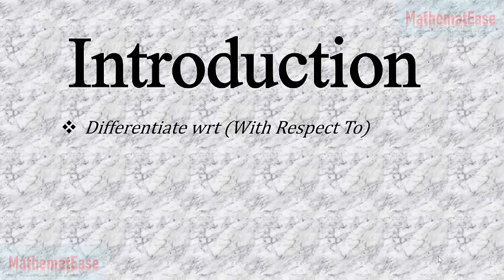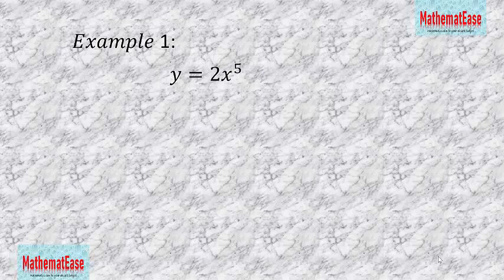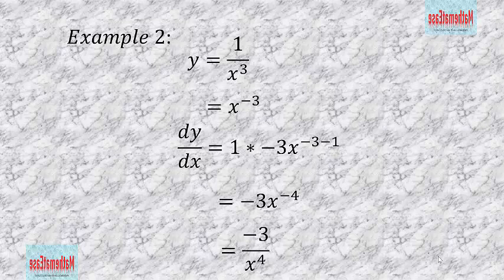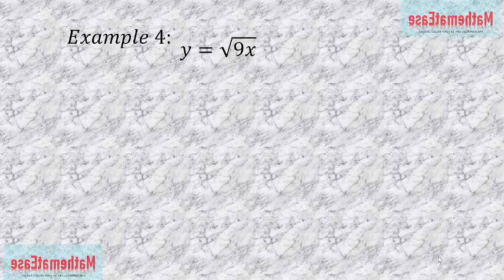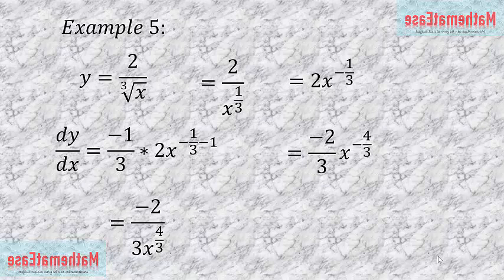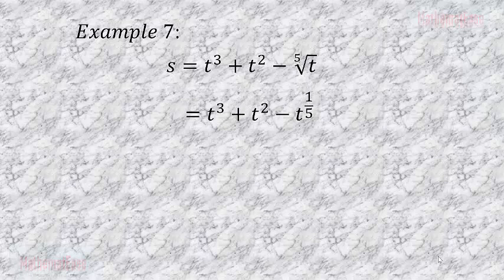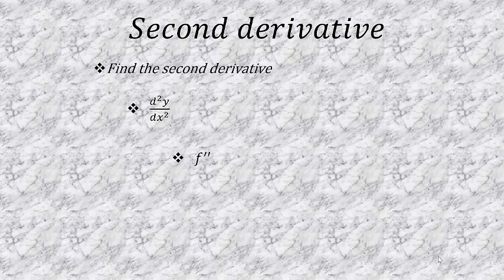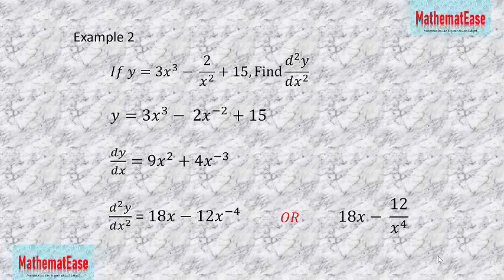Introduction to differentiation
The topic differentiation will take 10 episodes on this platform and it covers both O'level and A'level. When listening or watching these, ensure you have questions which you can use to practice for better mastery. Thank you